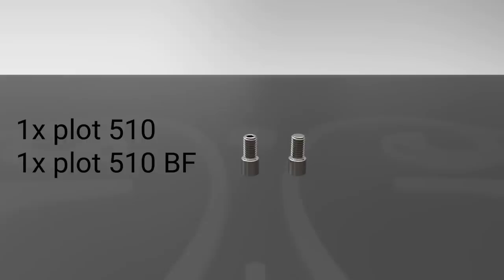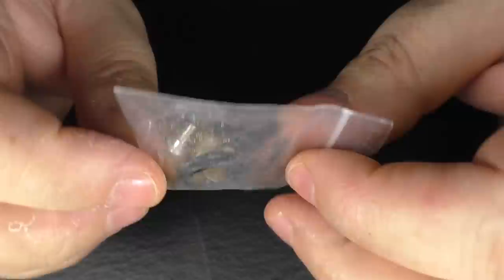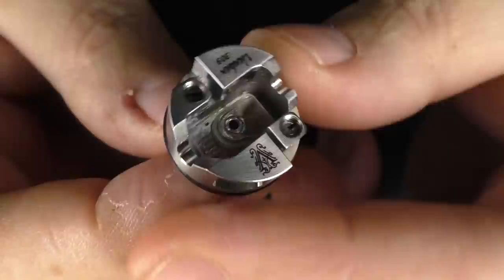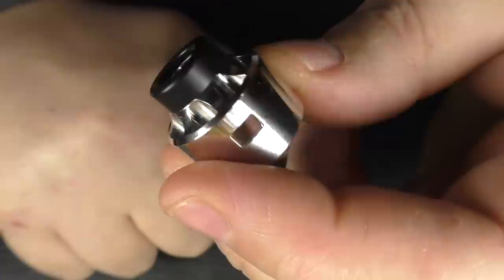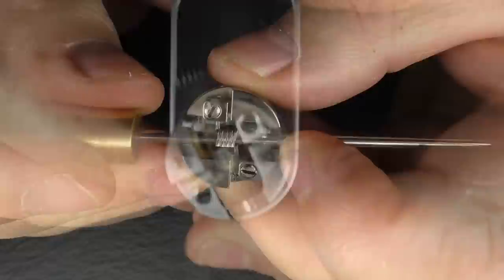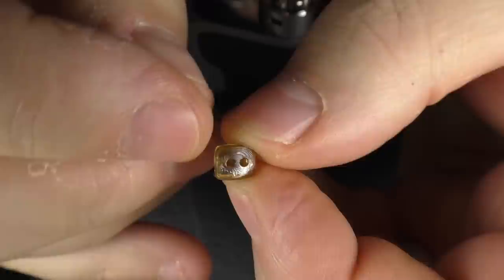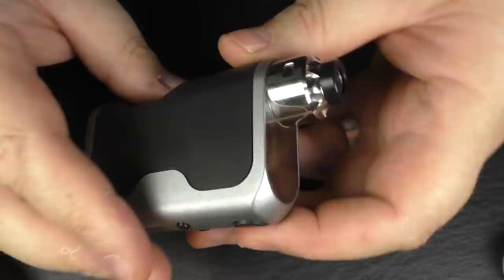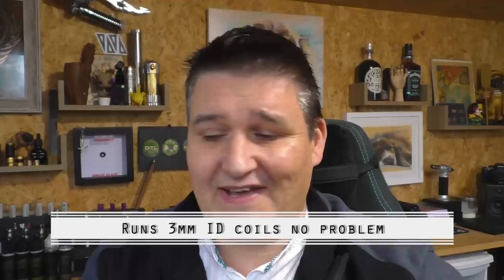Vauban RDA by Volute Modz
PLEASE, remember these are just my opinions, I am just some bloke in a shed with a webcam after all, so I would strongly advise that you research everything before you buy, never go off just my opinion, read and view as many reviews as you can.

The majority of my reviews are for products I have received free for review, this in no way affects my opinion.

Links:

Email - todd@toddsreviews
Equipment I use:

Panasonic  HC-V720
A Shed